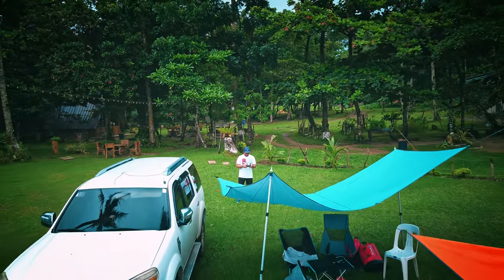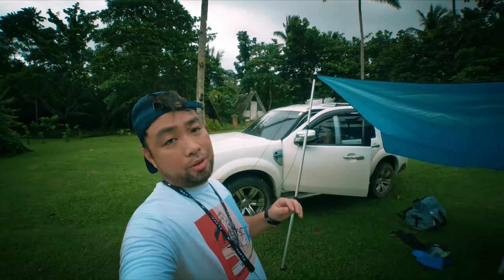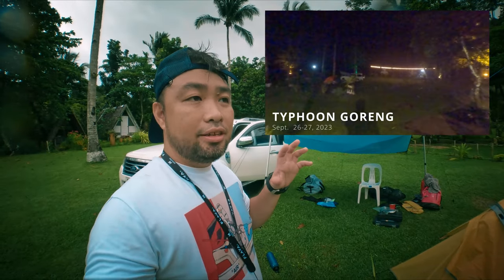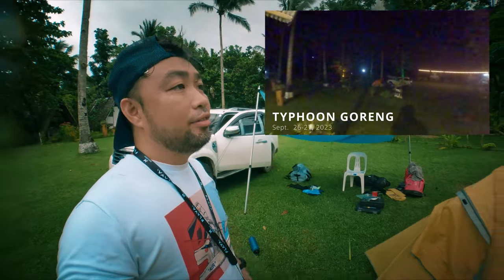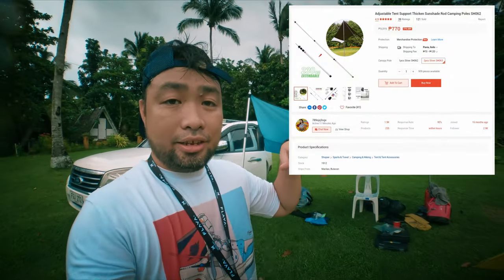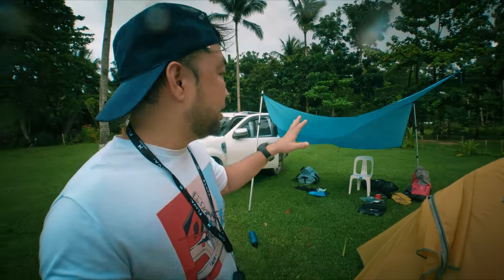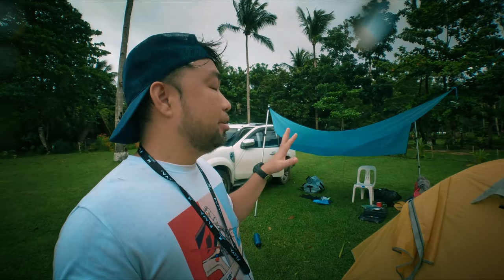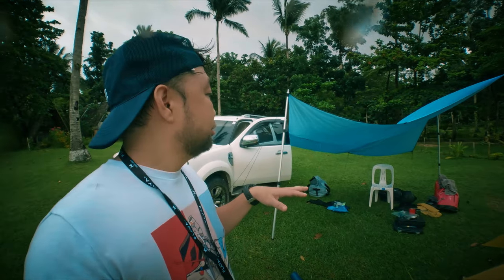Benefits of Adjustable Tarp Poles for Camping and Outdoors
In this video I am going to review the Adjustable Tent Support Thicken Sunshade Rod Camping Poles SH062 from Shopee.

The height of the tent pole can be adjusted to fit for different occasions and needs.Every pole sections are carefully handled for a smooth connection for your really quick set-up/take down.

Features:
●Corrosion resistant aluminium alloy construction, high strength and good toughness.
●Telescoping design allows you to adjust the height from 35.4'' - 90.6''.
●The double holes on the pole head can be used to fix the wind rope.
●Durable rubble cap in the bottom keeps the pole from slipping.
●Every pole sections are carefully handled for a smooth connection for your really quick set-up/take down.
●Perfect accessory for camping, backpacking, hiking, traveling, picnic, hammock, shelter or awning.

Specifications:
●Material: Aluminium alloy.
●Color: Silver.
●Length: 90 - 230 cm / 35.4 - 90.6 in
●Outer Diameter: 30 mm / 1.18 in , 25 mm / 0.98 in , 21 mm / 0.83 in
●Packing Size:  90 * 3 cm / 35.4 * 1.2 in
●Package weight: 500 g / 17.6 oz

Package List:
●1 * Tent Pole
●1 * Rainproof Cap

Camera Gear that I use on this trip:
Action Camera | GoPro Hero 10 Black
360 Camera | GoPro Max
Tripod | Andoer Q160SA
Mirrorless Camera | Sony RX100 III

Camera Accesories
GoPro Sound Foam